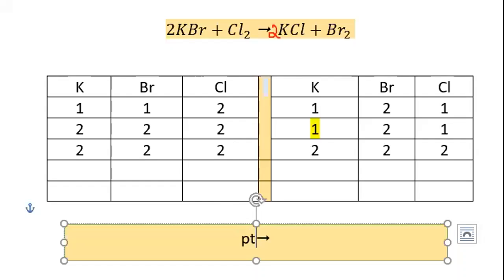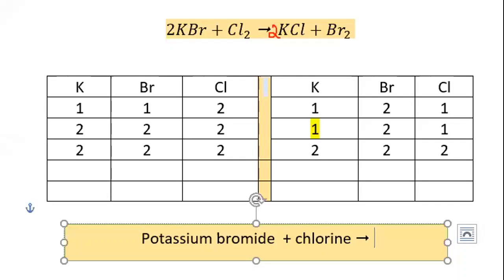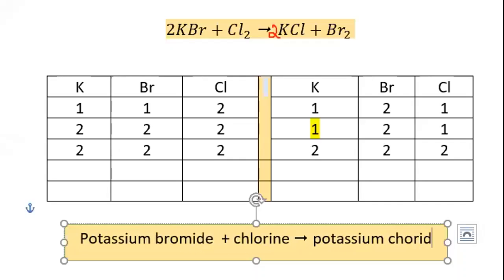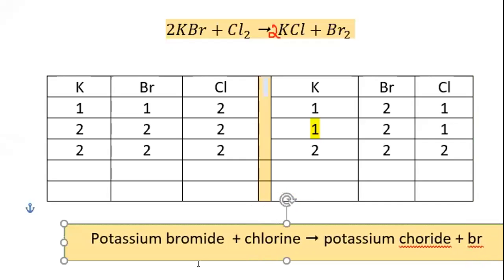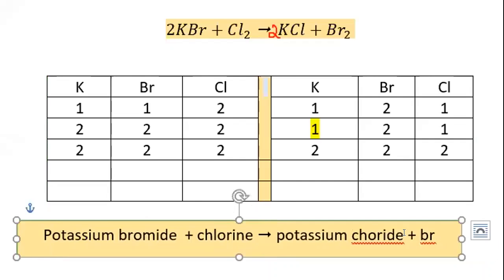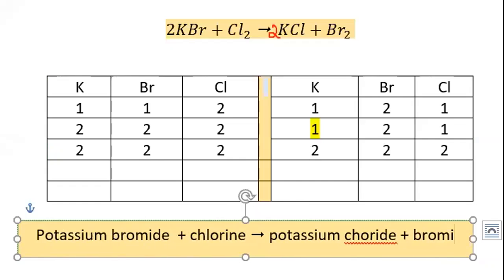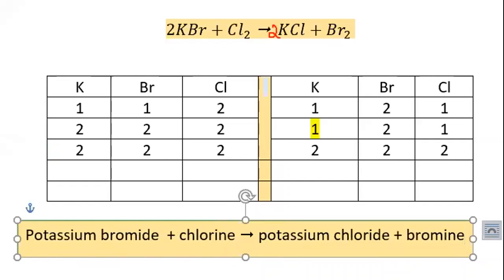BALANCING CHEMICAL EQUATIONS PART 2